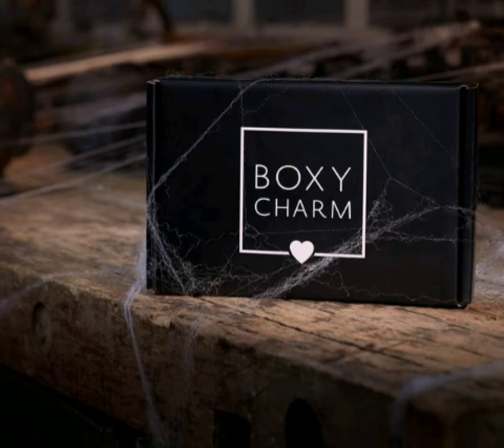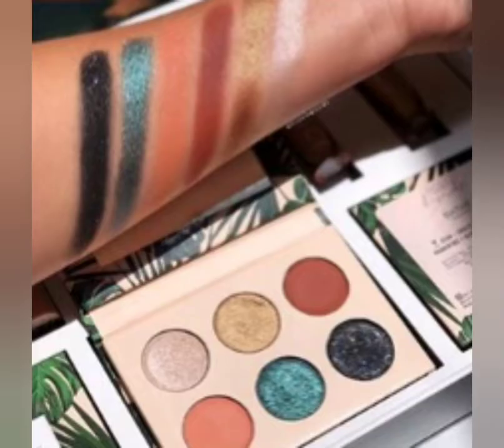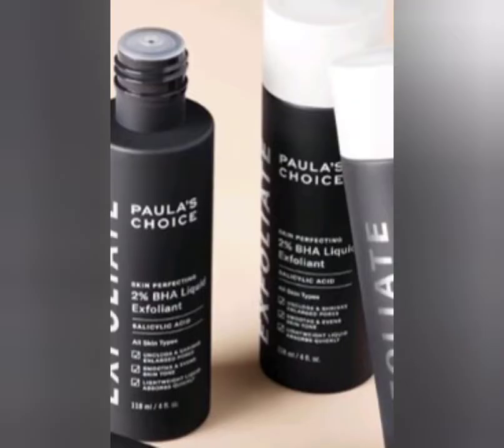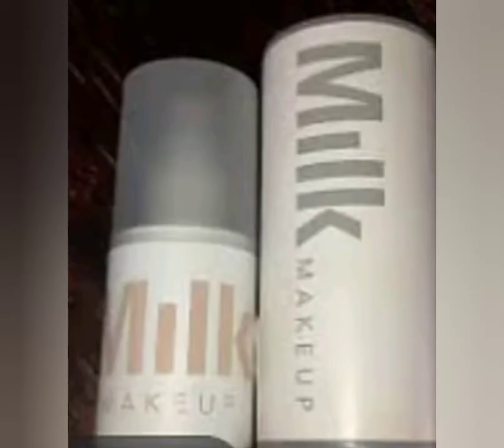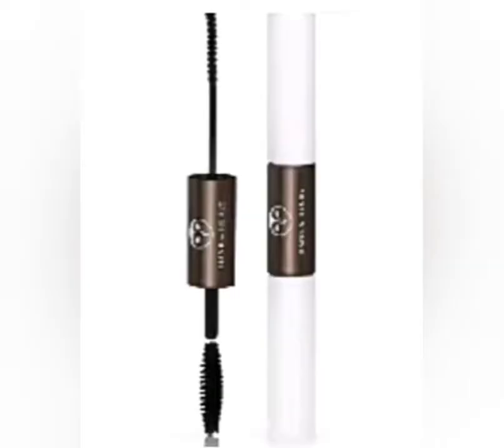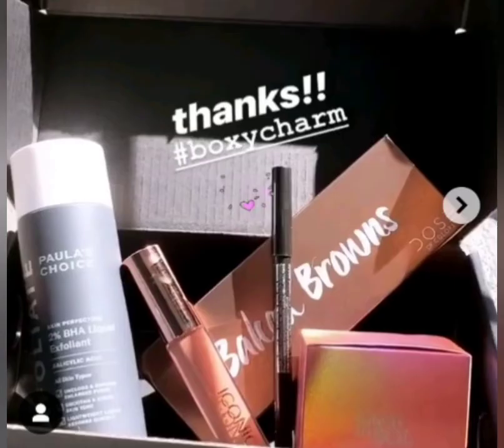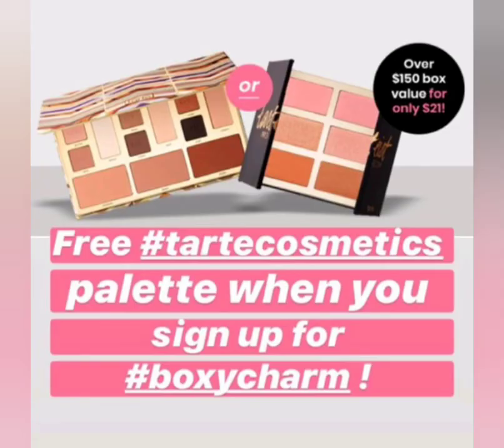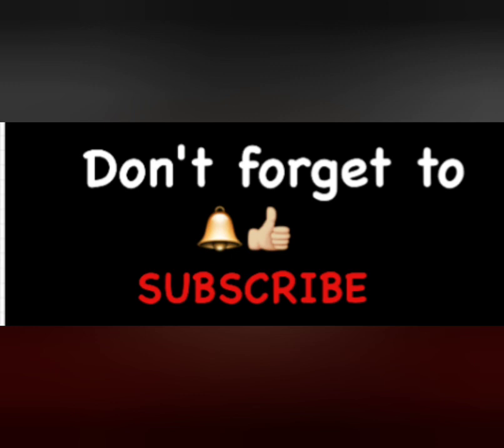October boxycharm Full Updated Spoilers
okay guys here is all the spoilers for October boxycharm as of today.

**some information found on subscription addiction, Instagram, Boxycharm spoilers and from all my subscribers who are a great detectives.

To sign up for that FabFitFun and receive $10 off your first fabfitfun box go to :

-I'm on Instagram  @beautywithkimberlyrose